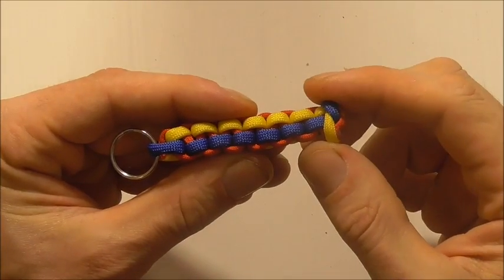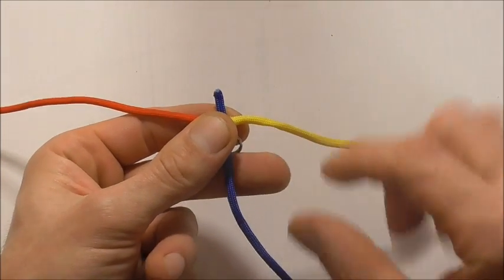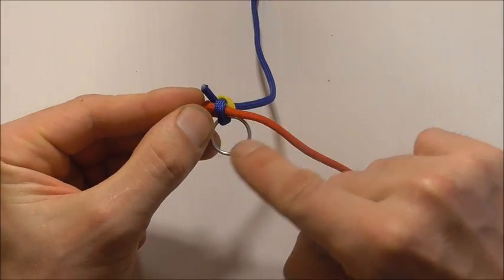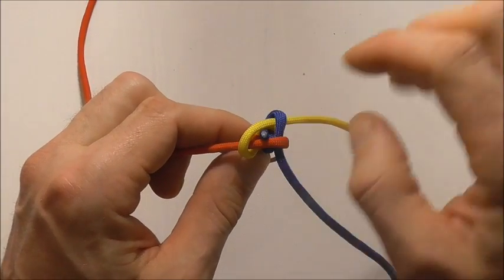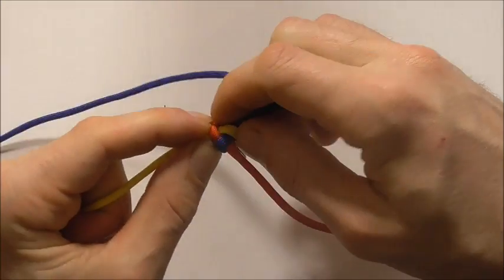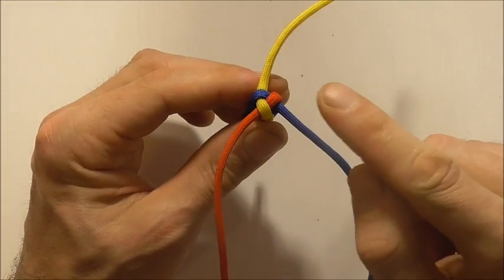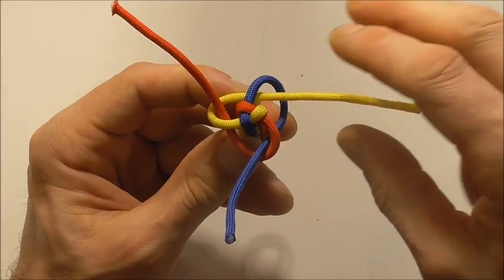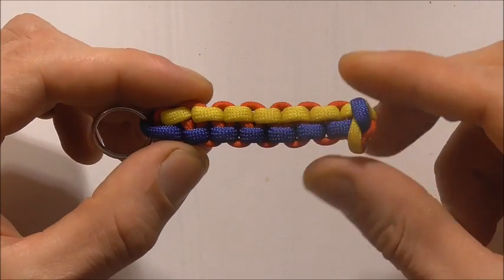How To Tie A Trinagle Stitch 3 Color Paracord Keychain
Knot tying video tutorial. Learn how to tie a triangle stitch or triangle crown knot key fob. This Easy step by step instructions for an easy, small paracord project in this simple guide.